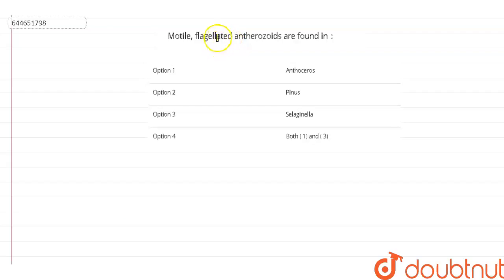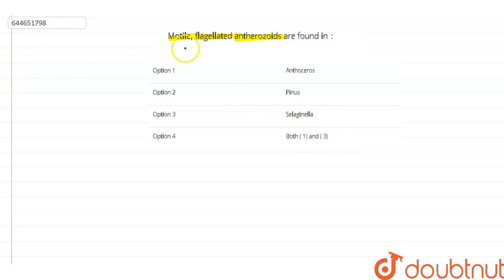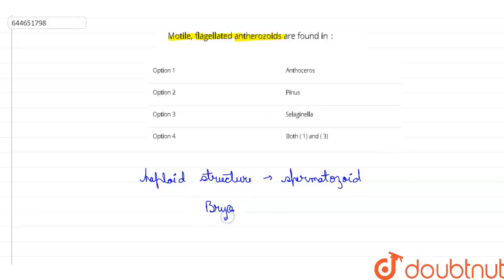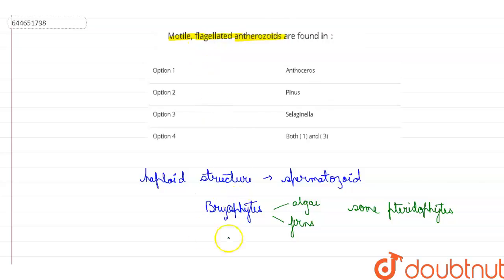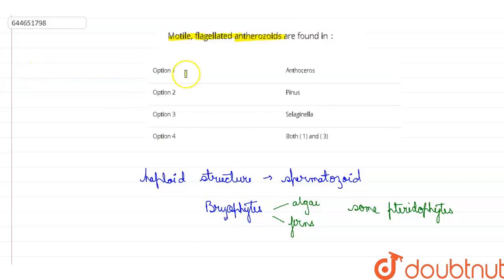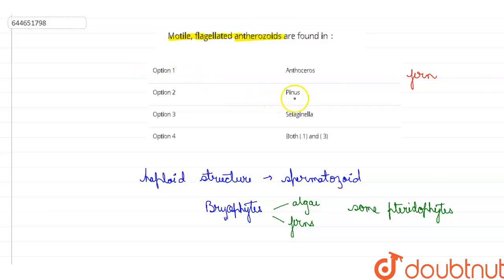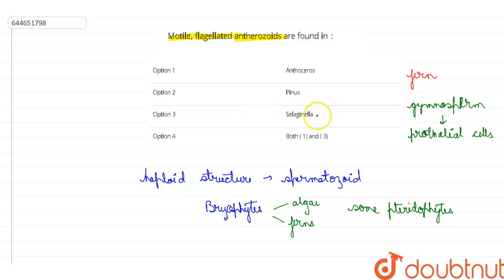Motile, flagellated antherozoids are found in : | 12 | PLANT KINGDOM | BIOLOGY | VMC MODULES EN...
Motile, flagellated antherozoids are found in :
Class: 12
Subject: BIOLOGY
Chapter: PLANT KINGDOM
Board:IIT JEE

👉 Have Any Query? Ask Us.